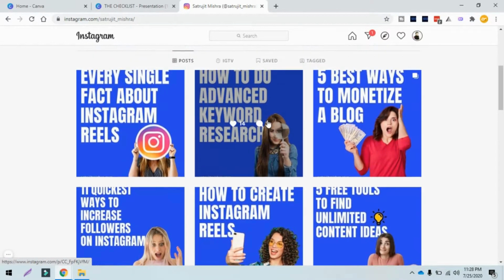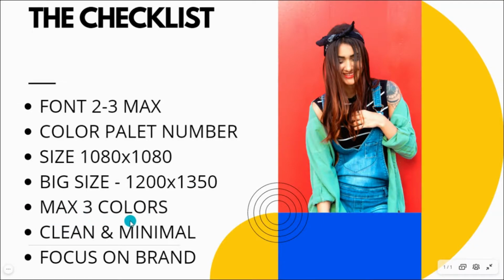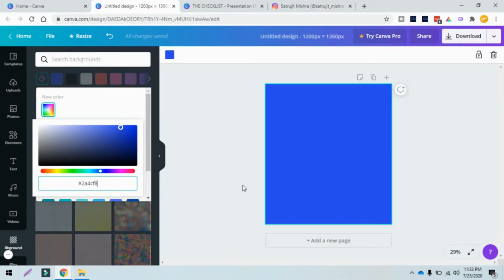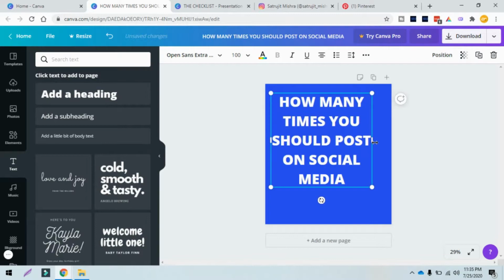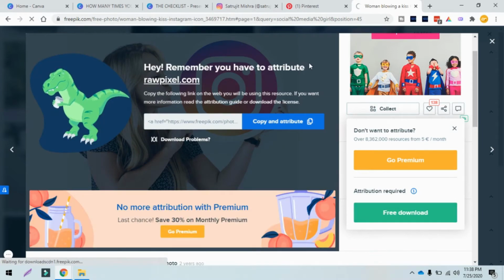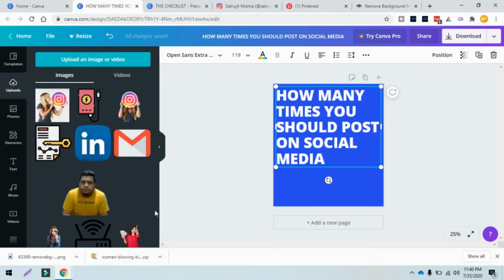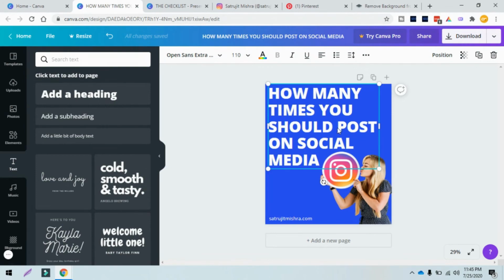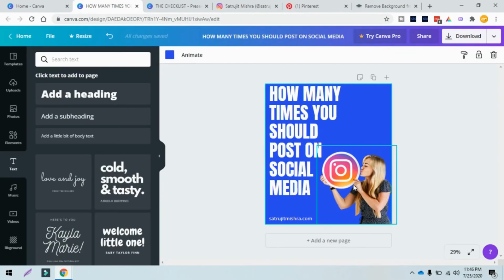How to Design Instagram Post in Canva The Ultimate 2020 Canva Graphic Design Tutorial for Beginners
Are you looking for the right technique to design Instagram posts in Canva?
This tutorial is gonna help you achieve your goal easily.